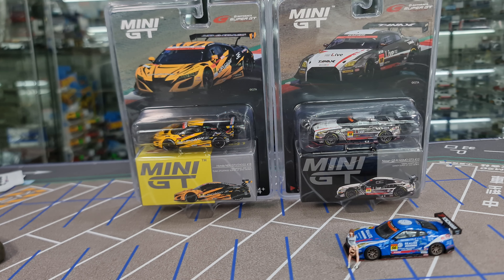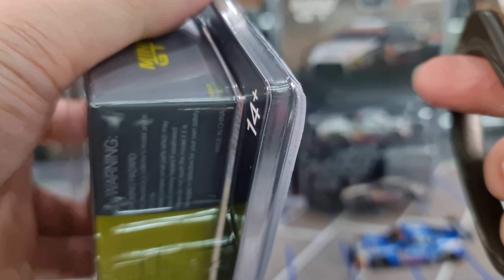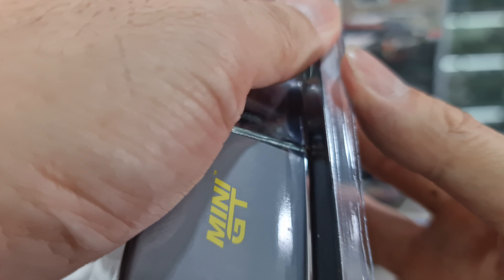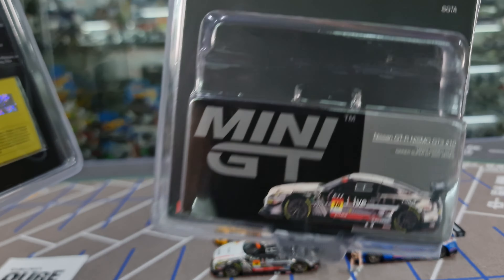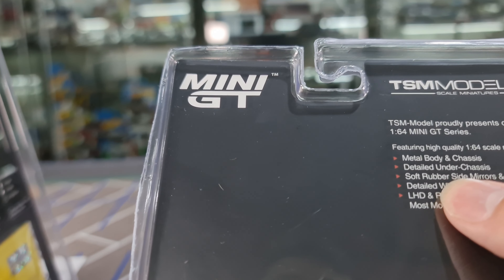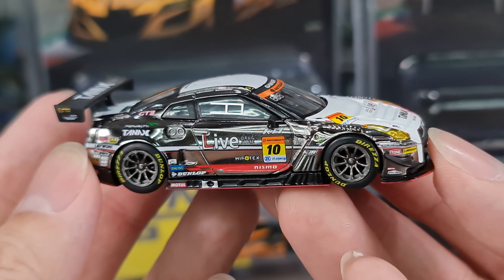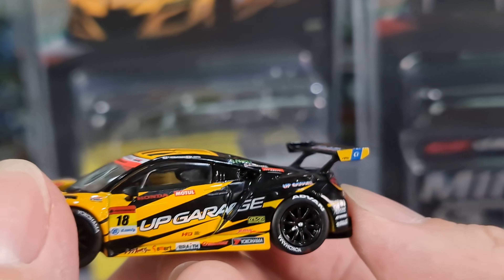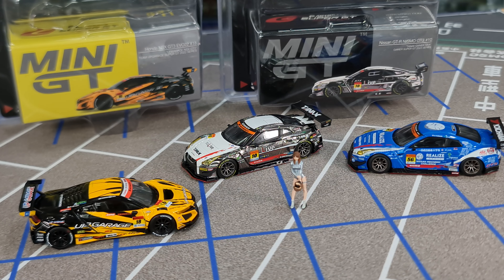FirstLook MiniGT x SuperGT NISMO GT3 #10 TANAX GAINER & NSX GT3 TEAM UPGARAGE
Closer look at the newest

Mini GT 540 Nissan GT-R NISMO GT3 #10 TANAX GAINER 2022 Super GT series
Japan Exclusive MGT00540-L"]
Mini GT 541 Honda NSX GT3 EVO22 #18 TEAM UPGARAGE 2022 Super GT Series Japan Exclusive MGT00541-L

or
Walk In at
Collectors Qube
Lot 1.28, First Floor, Amcorp Mall, Petaling Jaya, Selangor, Malaysia